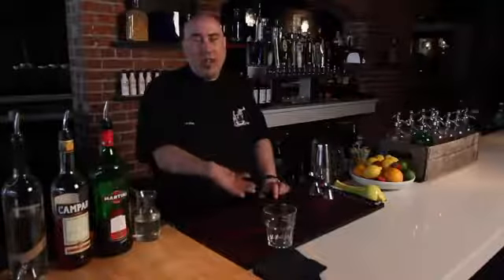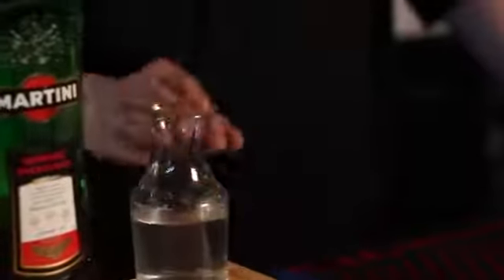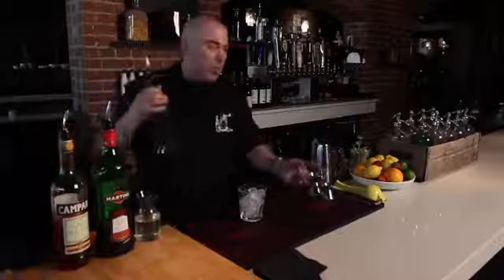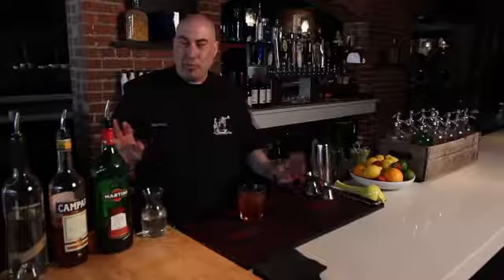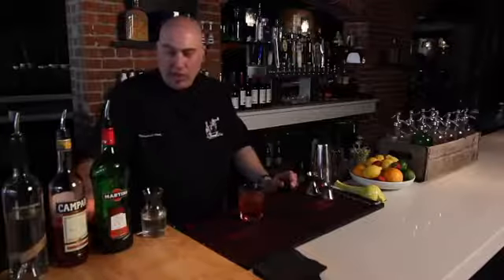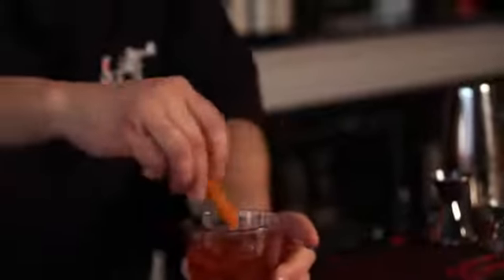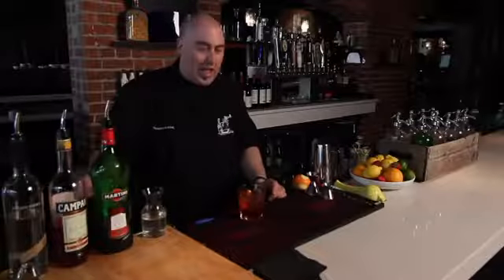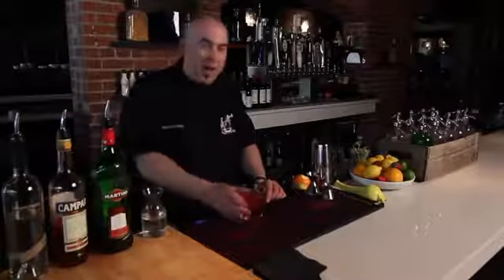How to Make a Coconut Drink With Vodka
How to Make a Coconut Drink With Vodka. Part of the series: Party Drinks. Adding coconut to a vodka drink can actually soften the drink's potency somewhat. Make a coconut drink with vodka with help from a nationally recognized drink mixing expert in this free video clip.